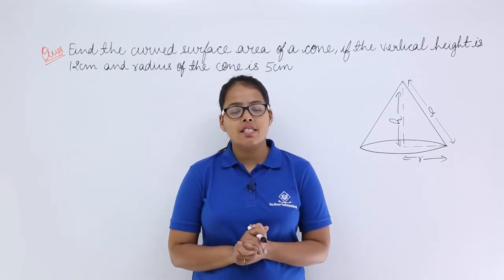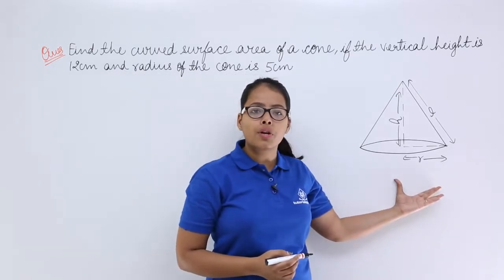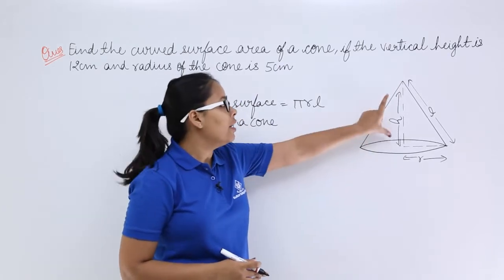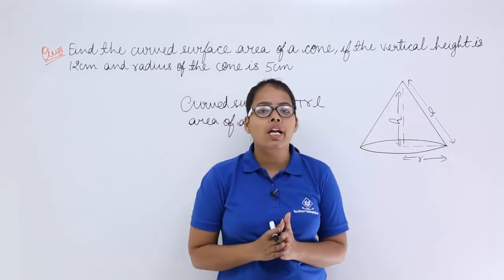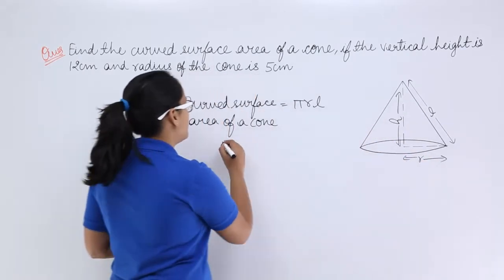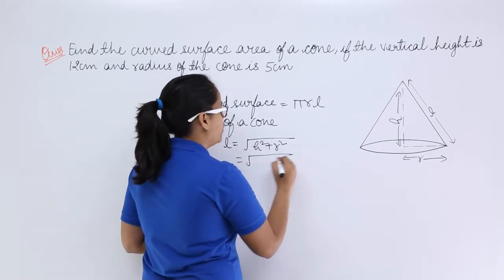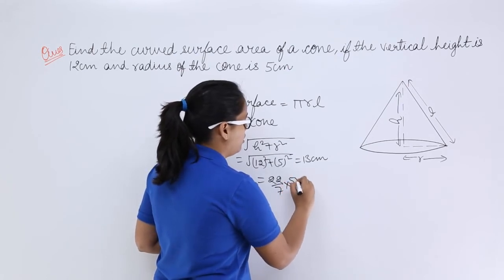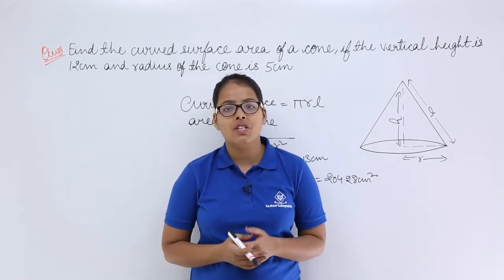Class10th – RD Sharma - Problem-1 on Surface area and Volume of a Cone | Tutorials Point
RD Sharma - Problem 1 on Surface area & Volume of a Cone